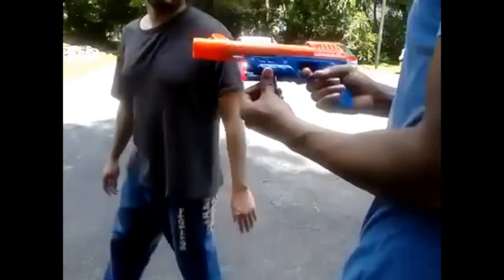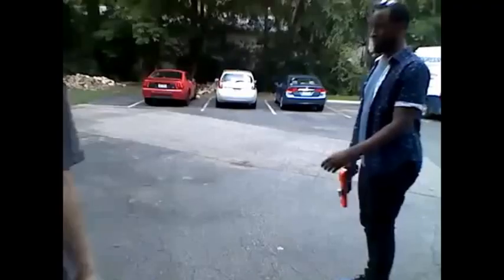Empty handed self defense sparring with a gunman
Me sparring empty-handed against a gunman. The purpose of this video is to show that you can avoid being critically shot with a gun and disarm a gunman without a weapon. It's not as far-fetched as many make it out to be. If you want to learn how to do this, take my self-defense lessons below.